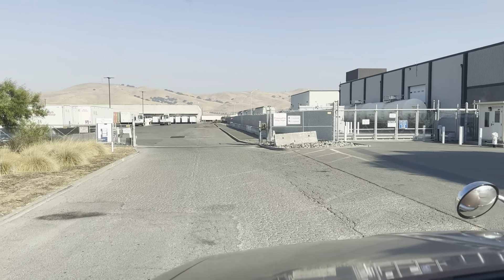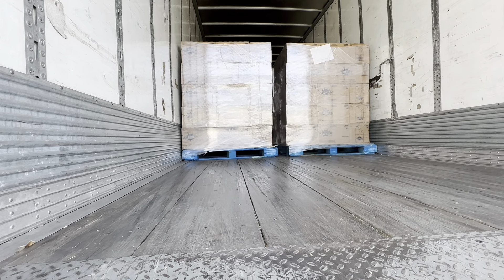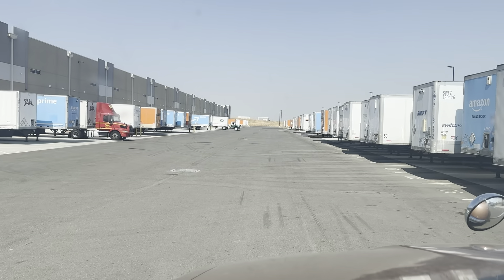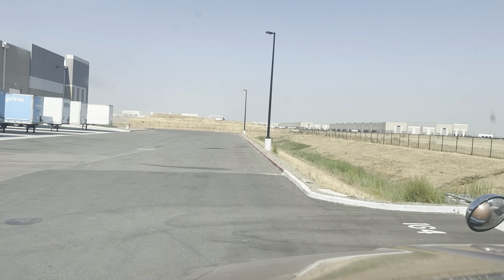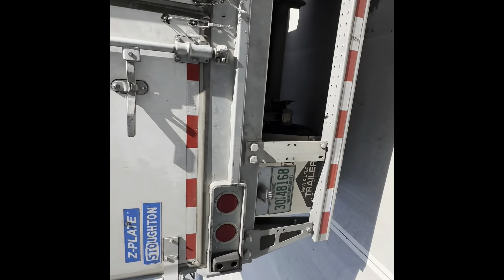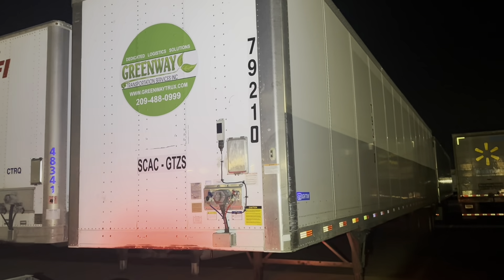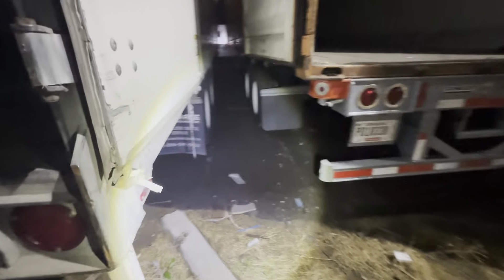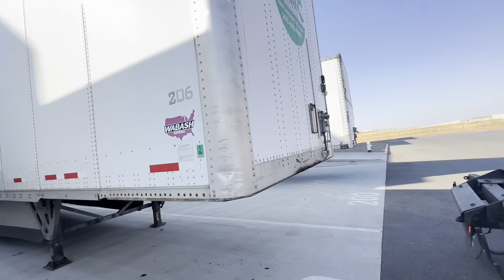Drop and Hook/ Walmart Distribution Center Hermiston Oregon